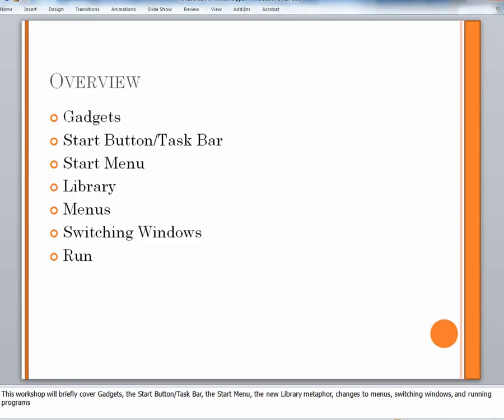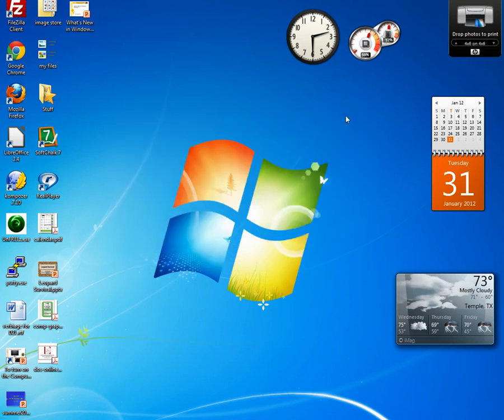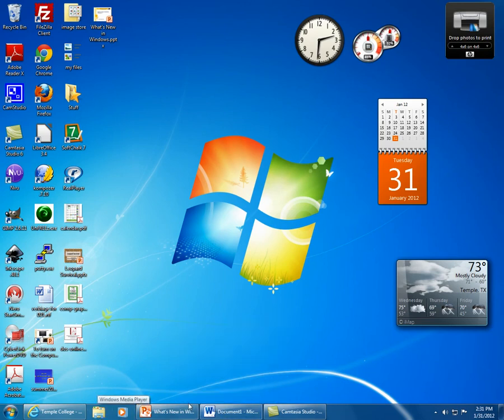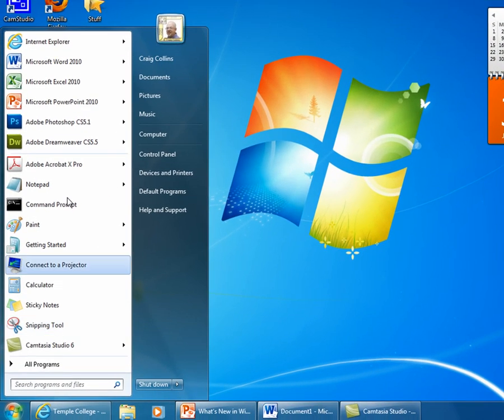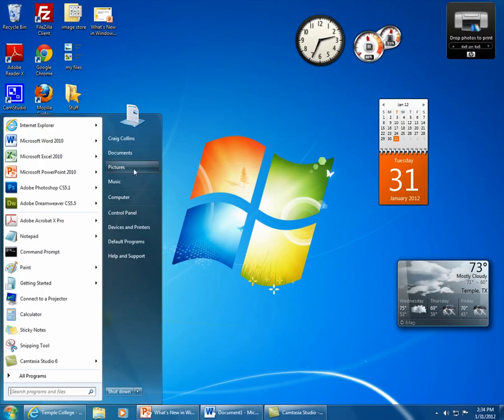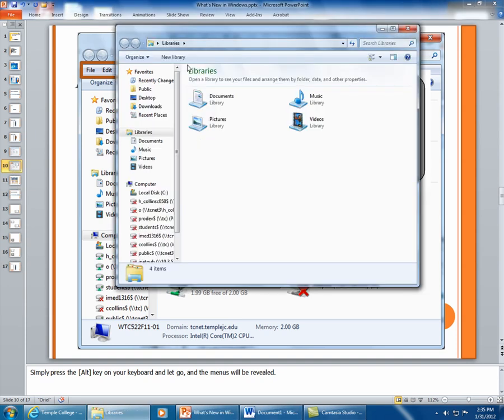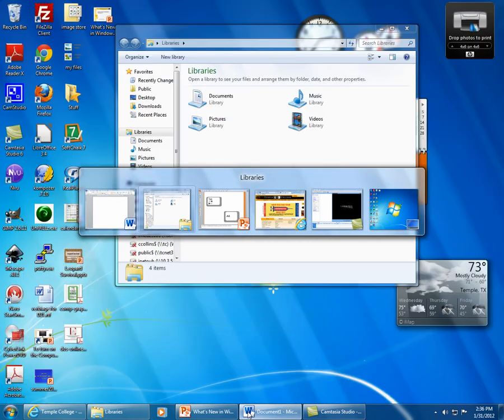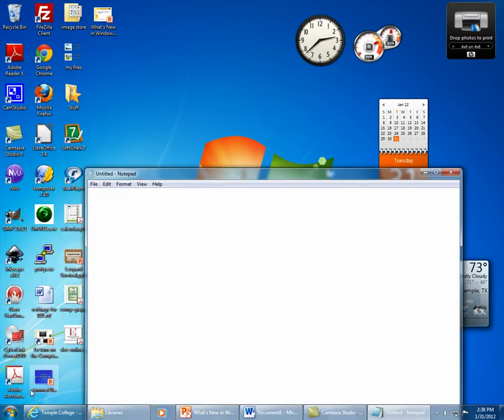Windows 7 (Hi Quality, allow time for buffering, go full screen)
What's New in Windows 7